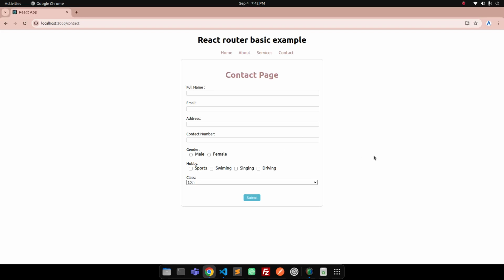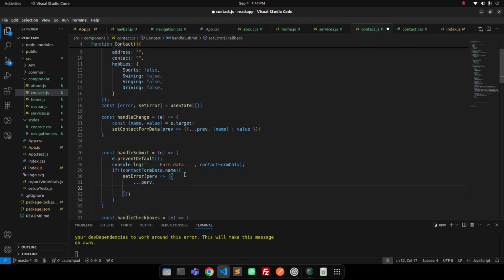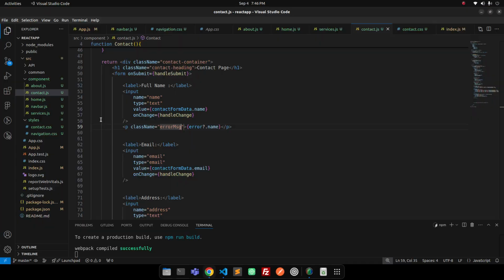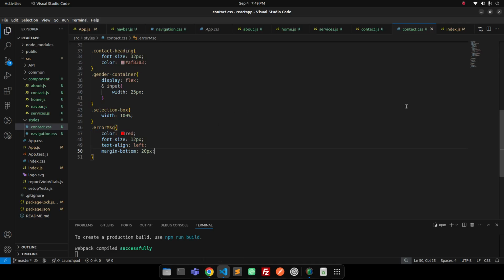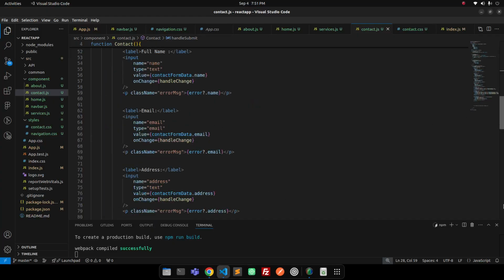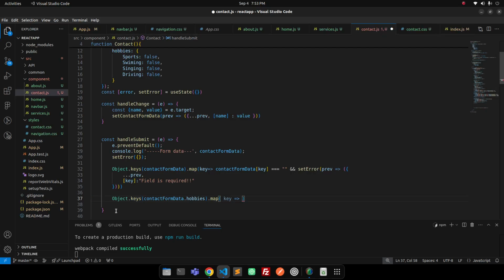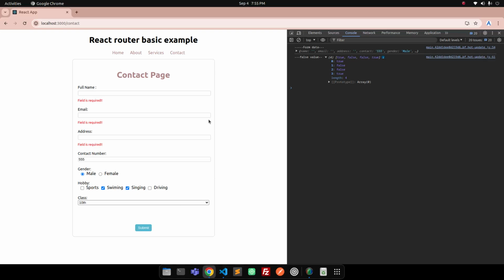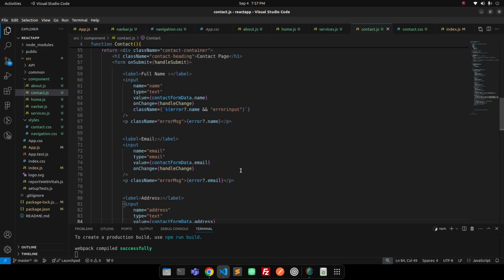ReactJs, Custom Form validation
Hi everyone
We are back with another video.
Learn how to create custom form validation in React using the useState hook! In this video, I’ll guide you step-by-step through the process of building a robust form with personalized validation logic. Whether you’re dealing with text inputs, checkboxes, or more complex fields, this tutorial will help you ensure your forms are user-friendly and error-proof. Perfect for both beginners and advanced developers!